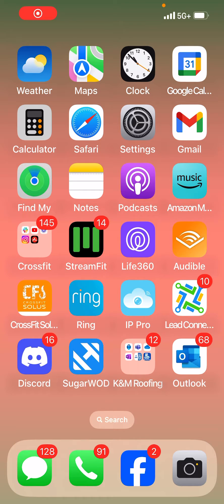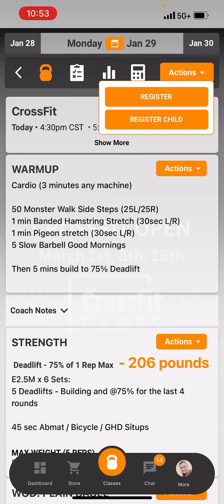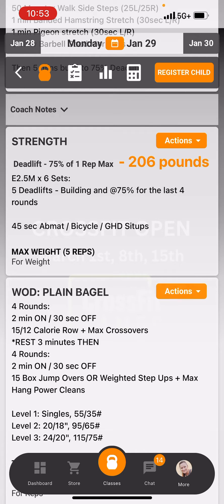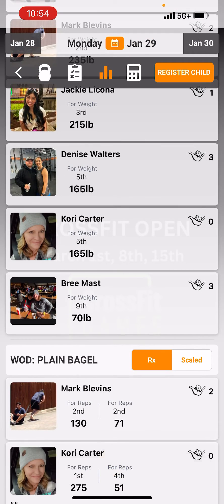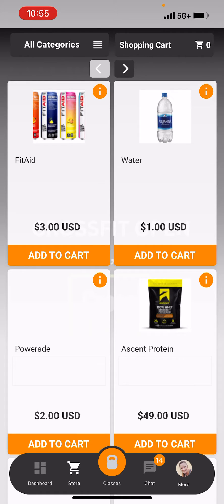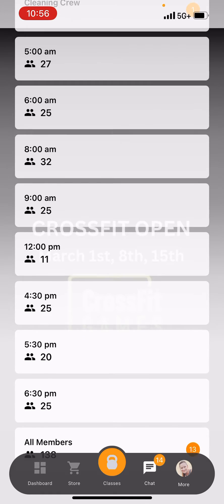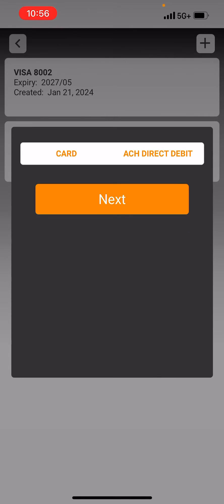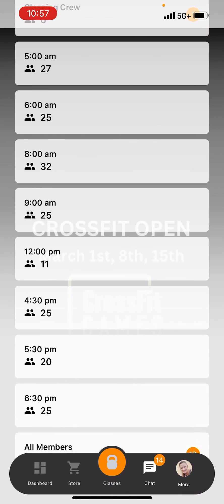How to navigate the StreamFit members app 2024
All in one member management app for group fitness facilities